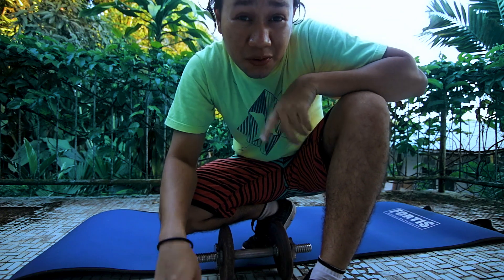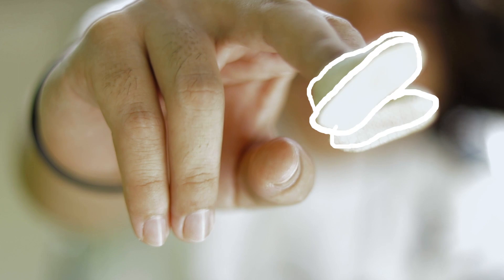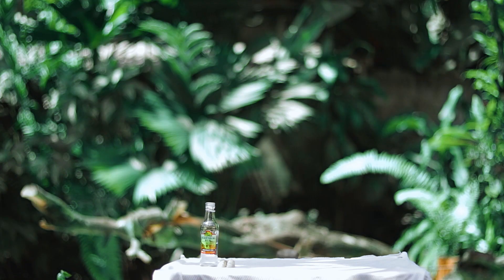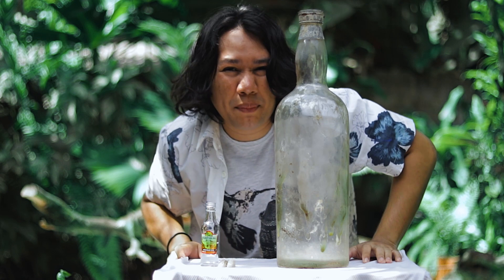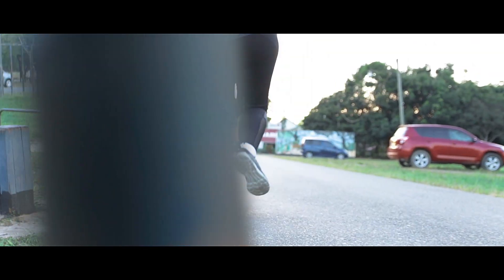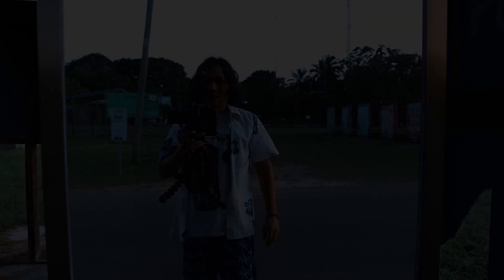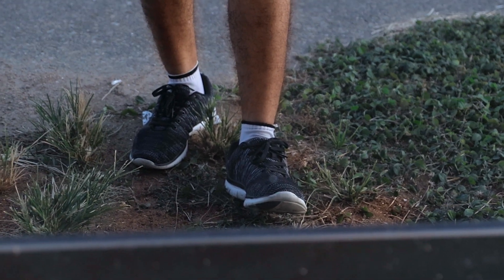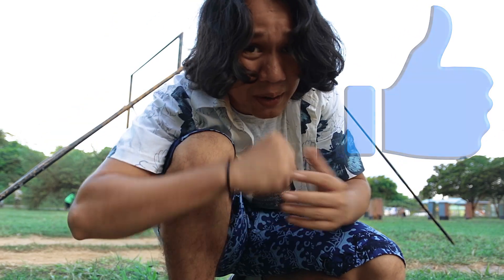Reason Why FilmMakers Need To Workout - GRAFINX - Vlog #40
I felt obligated to workout after purchasing this tripod but it's all worth it. The joby 5K kit was the tripod that fit my dslr setup the best.

Also did a water bottle cap challenge in this video but with a little (big) surprise. 😅🍍😅